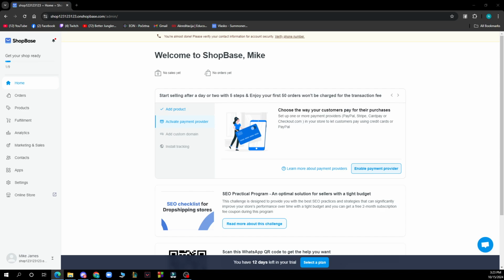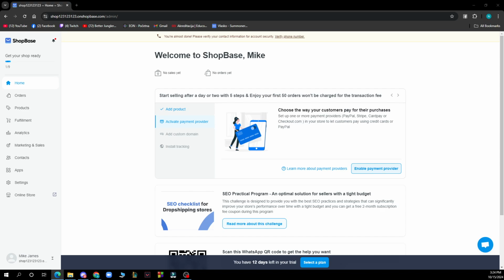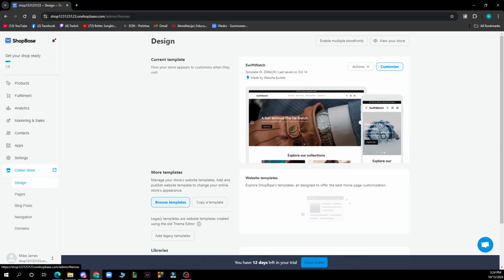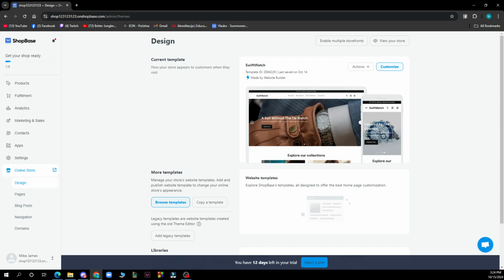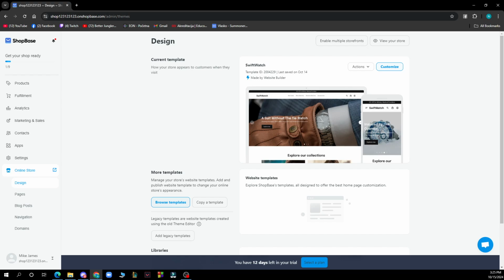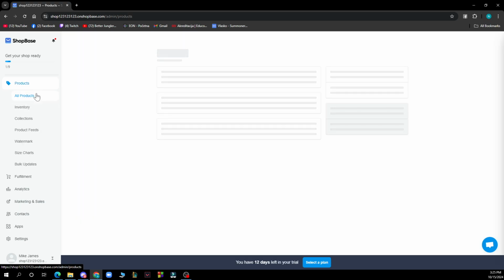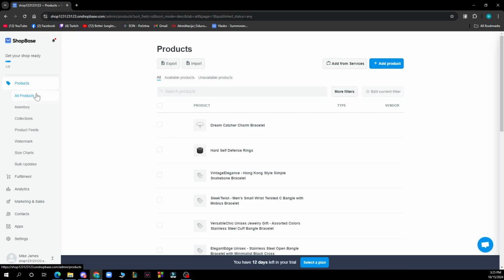How To Use Product Page Templates on ShopBase (Quick Tutorial)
In this video I will show you How To Use Product Page Templates on ShopBase. It would be good if you watch the video until the end so that you don't miss important steps.